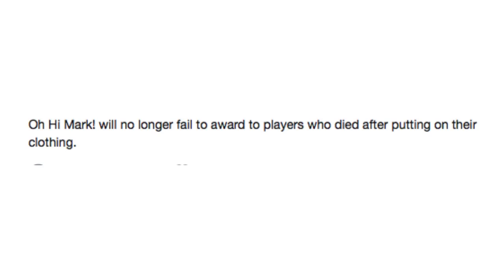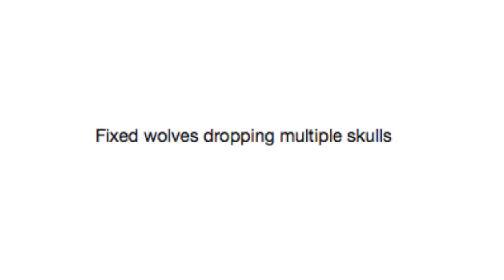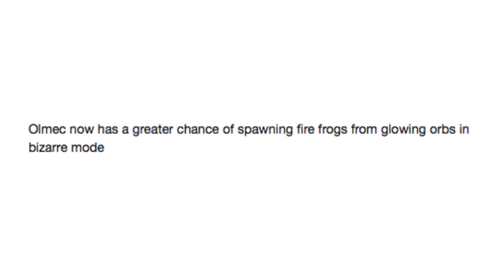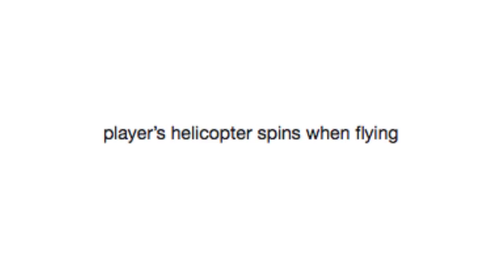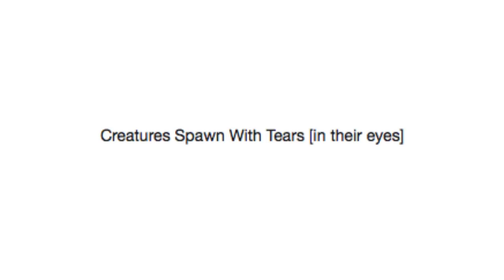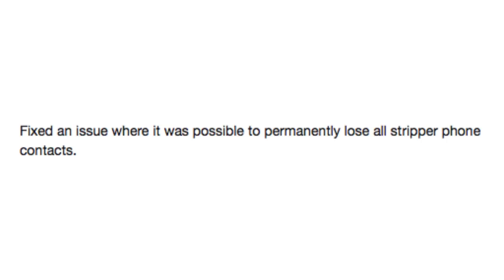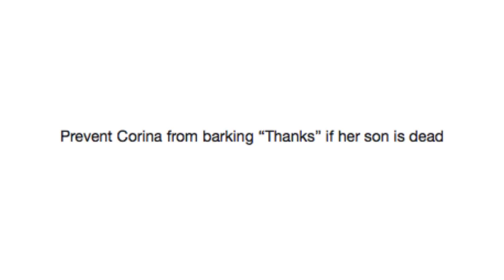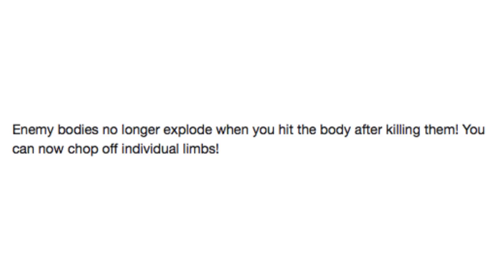Guess The Patch Note's Game #24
Got Stuff You'd like to Send? Send it to:
P.M. Seymour